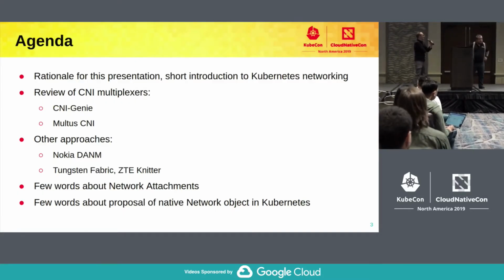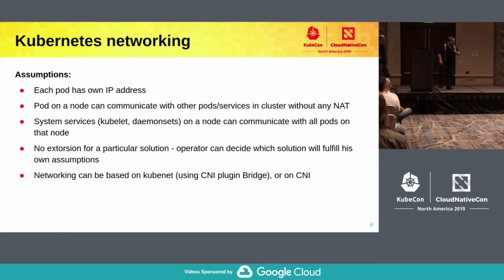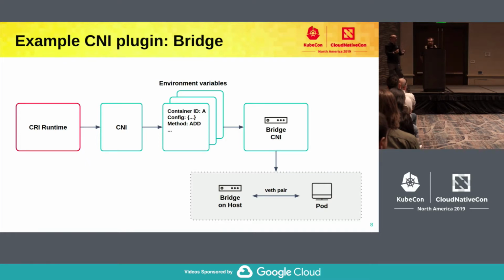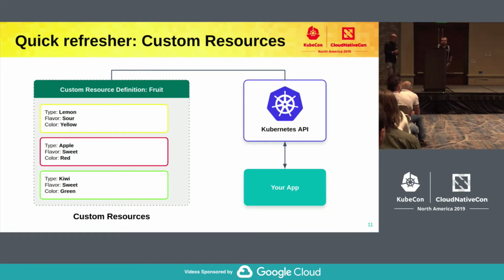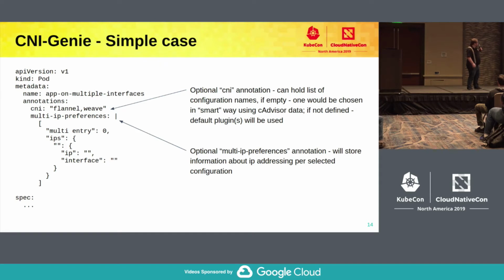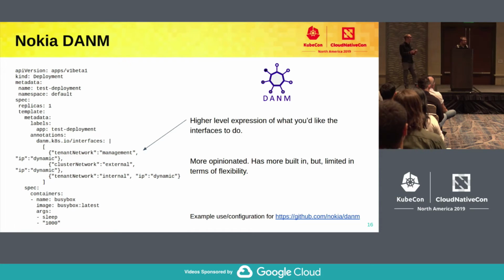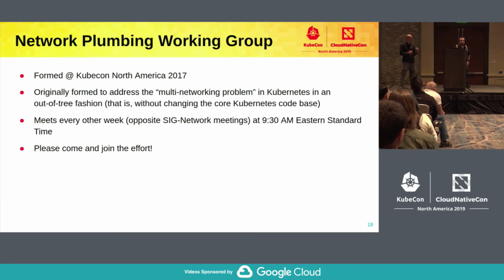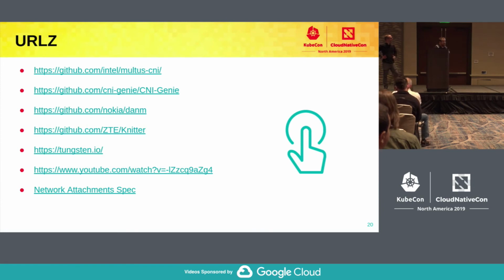Multiple Networks for Kubernetes Workloads - Piotr Skamruk, CodiLime & Doug Smith, Red Hat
Embark on a tour of CNI multiplexers -- an adventure in attaching multiple network interfaces to pods. We'll show the advantages of each and provide examples to get you started using them. We'll also talk about the history and future of multiple network attachments in Kubernetes. Kubernetes is based on simplicity, and Kubernetes networking is no different-- simplicity is king. Each pod is given a single IP address, and a single network in which “everything sees everything”. This model is not always what consumers expect, especially for high performance networking. In this world we need to have network isolation (to isolate traffic between control & data planes) or to have multiple interfaces in pods. This provides operators better control over functionality, latency and throughput. We'll make sure you're geared up for the adventure with CNI multiplexers and multiple network attachments!